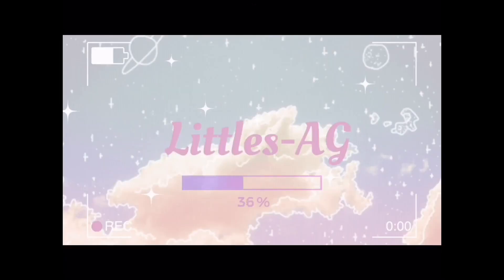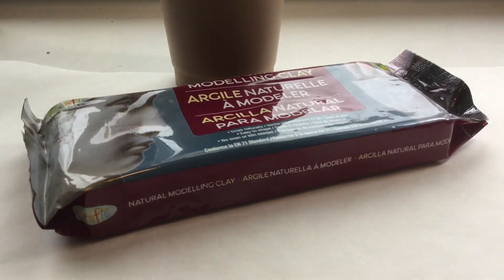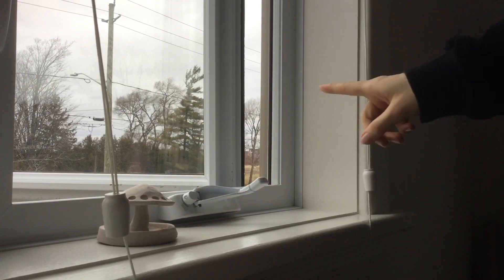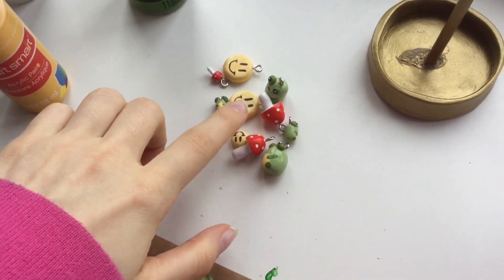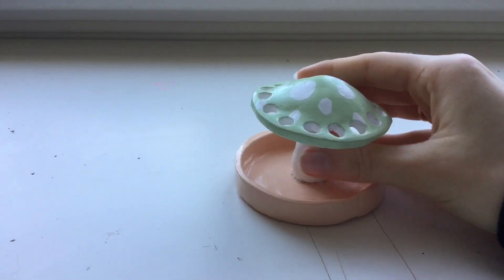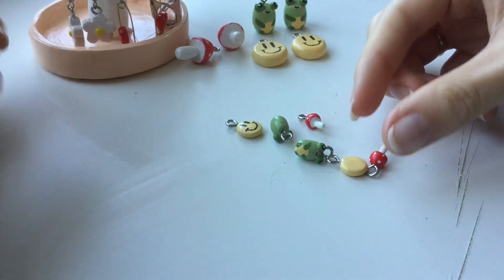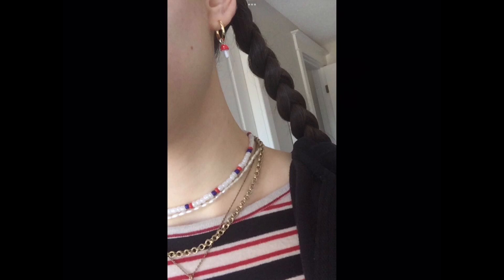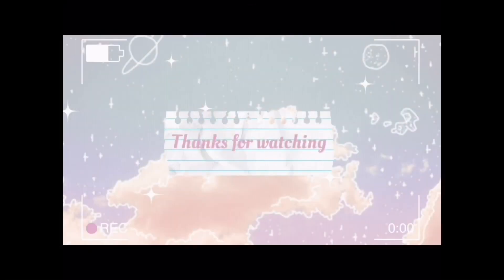Trying to make stuff out of clay 😅😬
Welcome backkk, Haven’t posted a video in along time!!